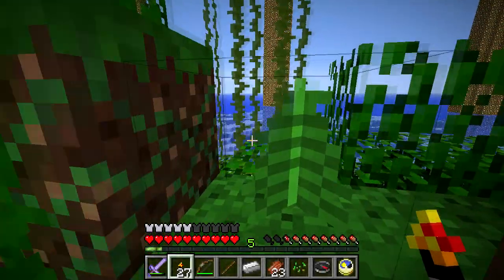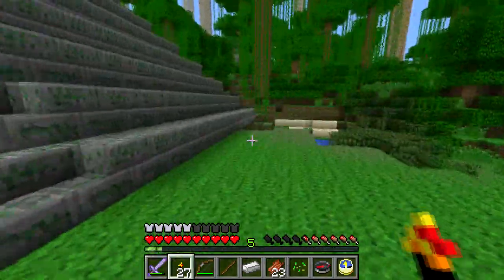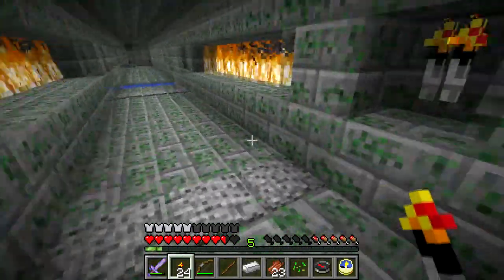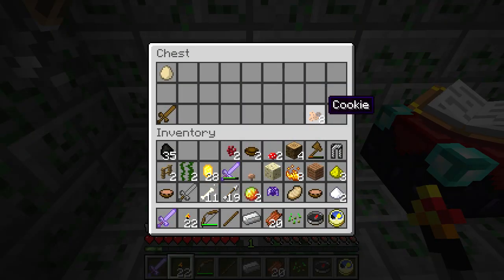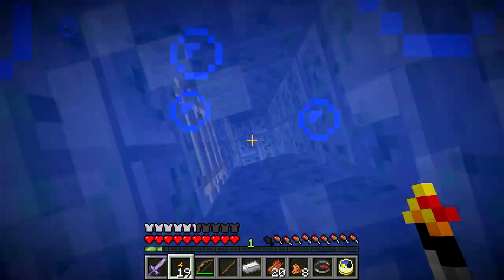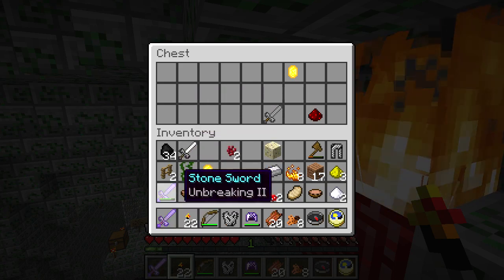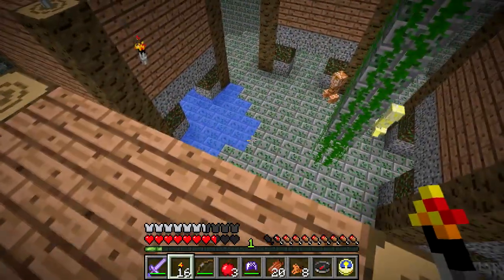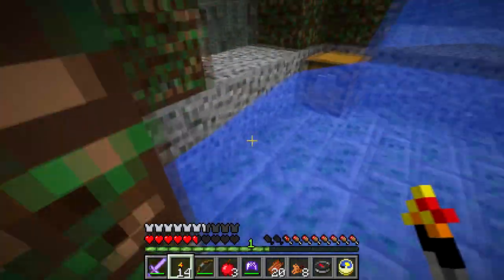Minecraft Custom Map: Lost City of Maya [Part 4/8: "Roof Hopping"] [HD]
--- Description ---
The Lost City of Maya is a custom map for Minecraft made by bulbabox on the Minecraft Forums. Your quest this time around is to find the lost Treasures of the Mayans, but nothing is ever that simple. The island you've been lead to has a variety of nasty creatures that won't hesitate to end your journey. Can you overcome the traps and claim the lost treasure?

--- Title Byte ---
Don't touch the floor or you'll be eaten by a Shark!
..Alternately you'll be blown into Lava by Creepers.

-- Current Mods Installed --
More Pistons:

-- Game/Map/Challenge Details --
Game: Minecraft
Map: The Lost City of Maya
Author: Fat Cakes (Team)
Type: Adventure/Puzzle/Parkour/Survival
Texture Pack: Maya Pack 1.0 (16x16) for 1.2.5

-- Sourced Material --
In addition the Outro for this video also utilises another piece of Music. The particular piece used is "Bass Heavy" by eyespy from flashkit.com

-- Miscellaneous Details --
This video was filmed in High Definition (1280x720).
Episode and/or Part 4 of 8.